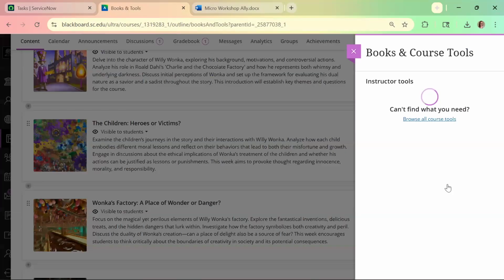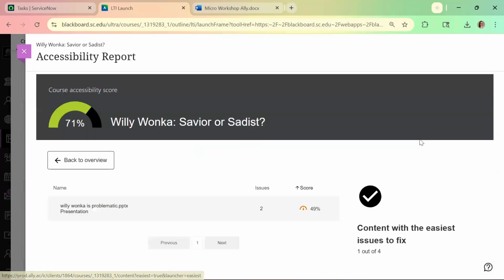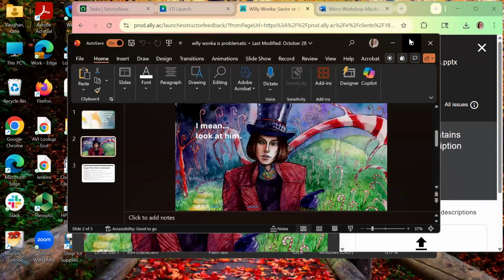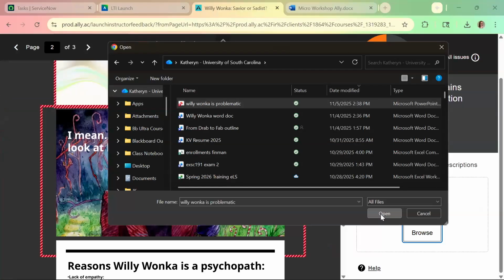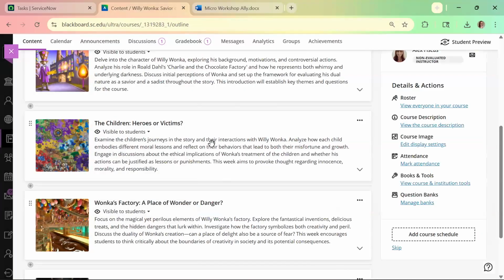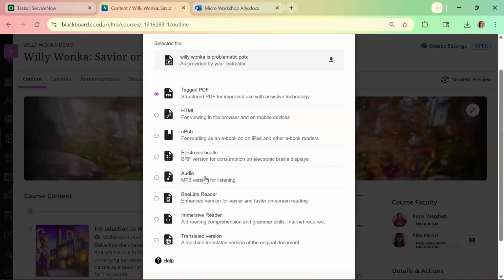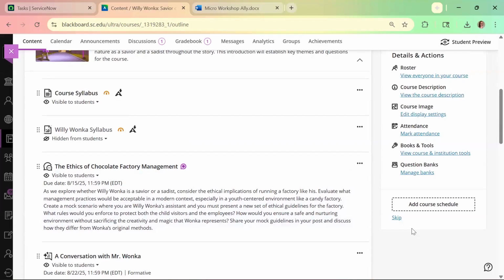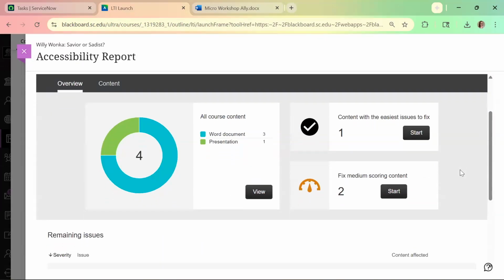Blackboard Ally: Making Digital Accessibility Simple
Blackboard’s Ally tool simplifies the process of identifying and resolving accessibility issues across a variety of file types. In this session, learn how to use Ally’s features to check accessibility, fix issues, and improve your course materials.